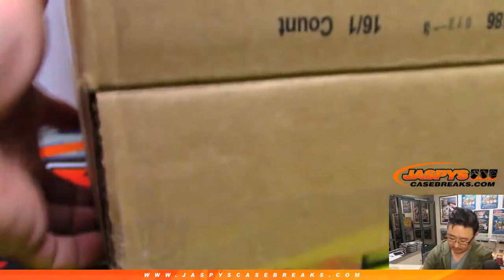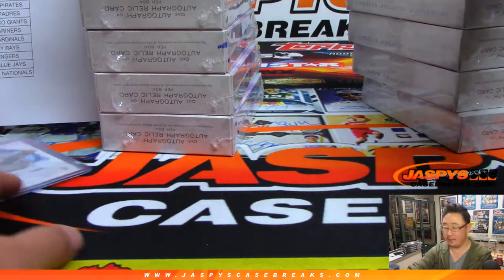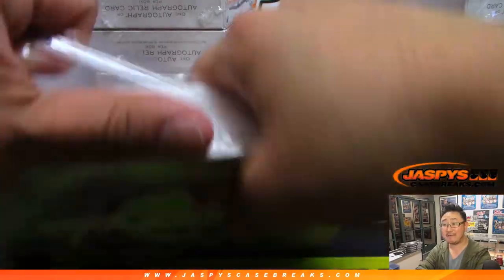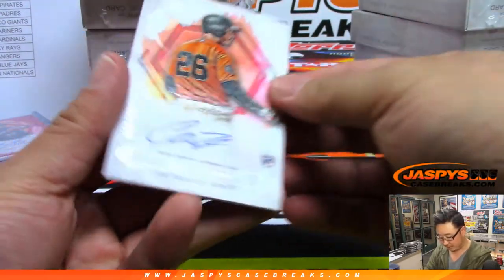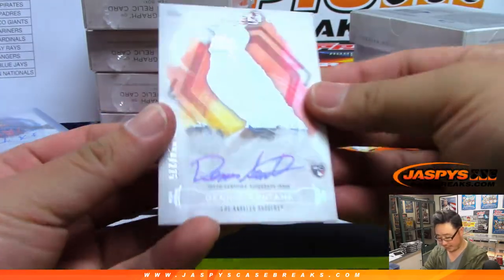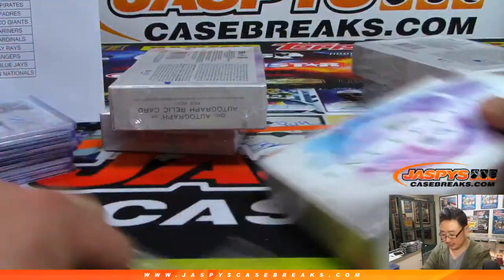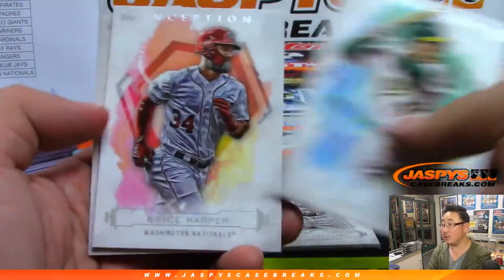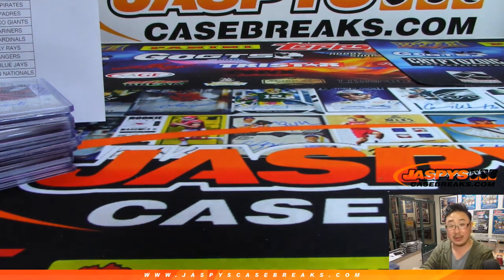W, 03/20/19 || 16Box PYT #4 || 2019 Topps INCEPTION Baseball (MLB)